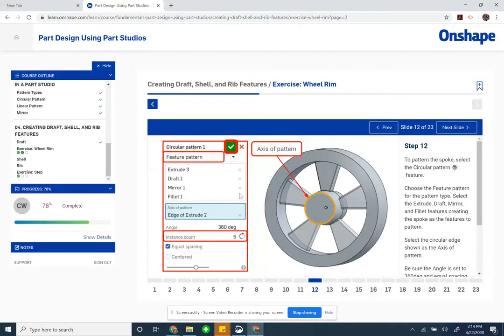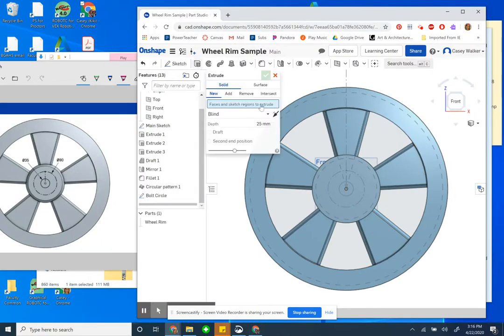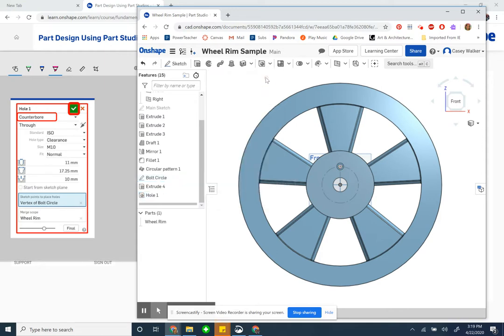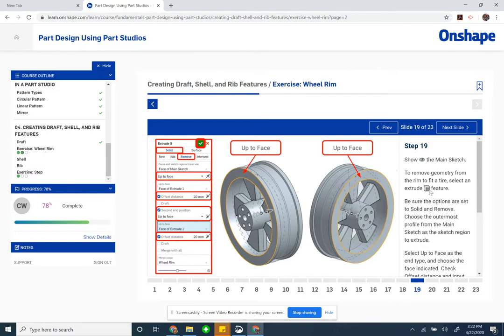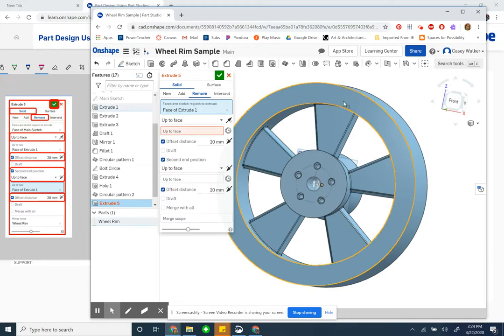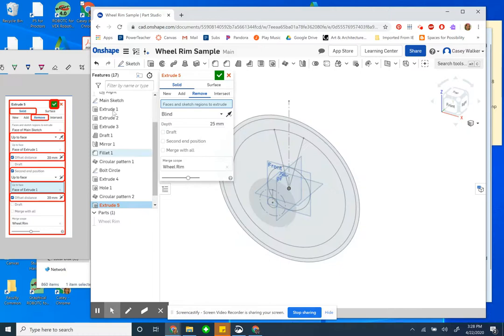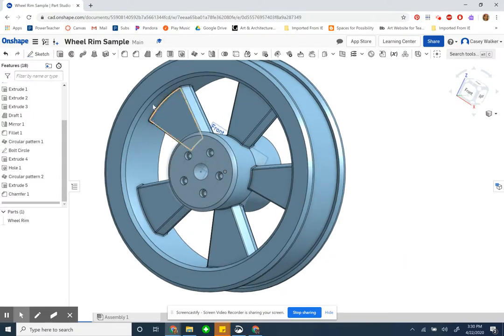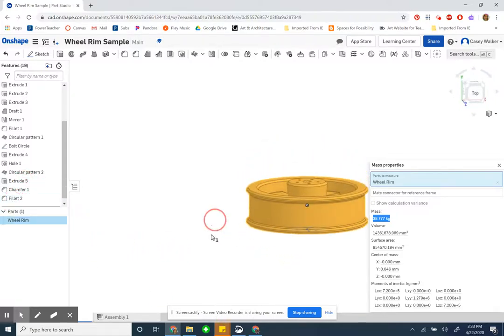Part 2 - Wheel Rim Exercise (OnShape) Walk-Through